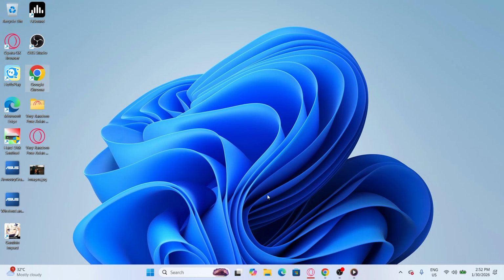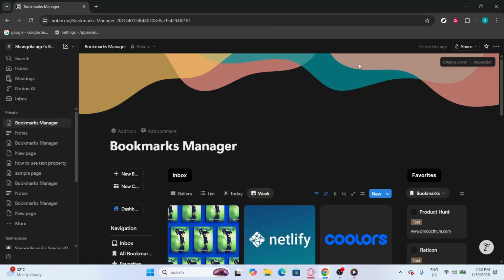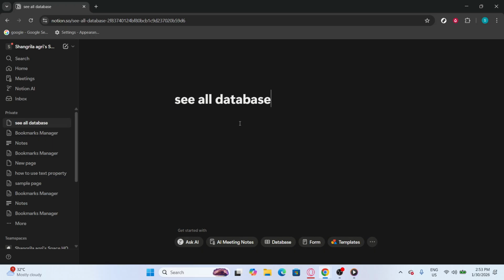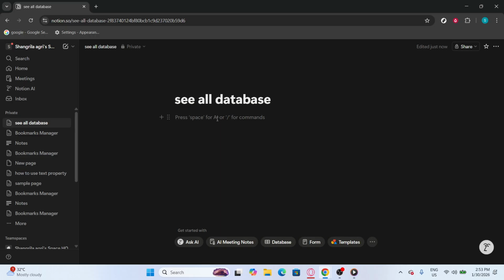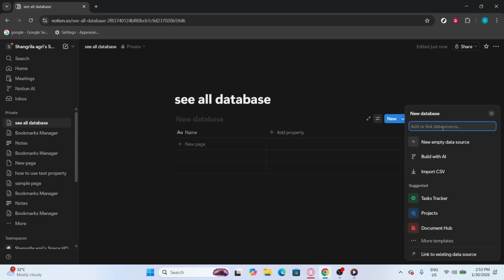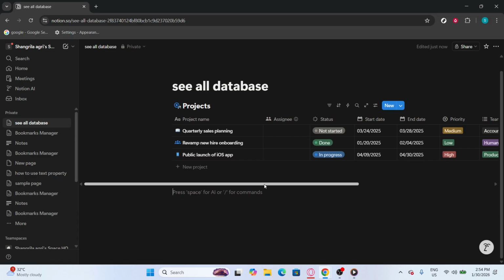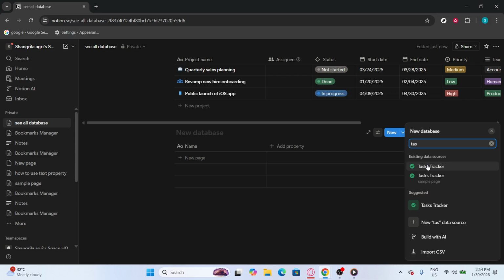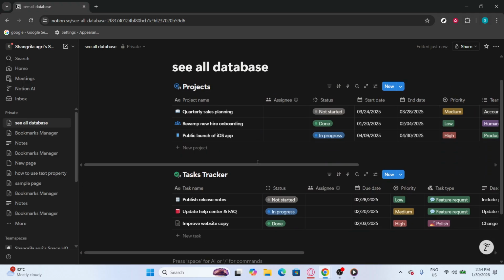How to see all databases Notion[FULL GUIDE]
In today's Video we cover, How to see all databases Notion